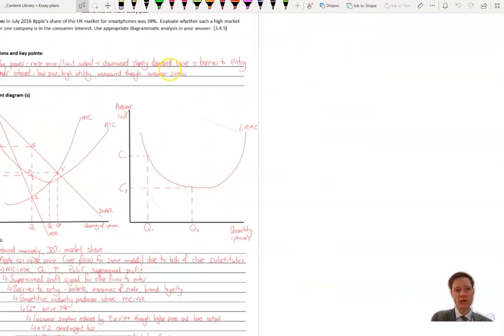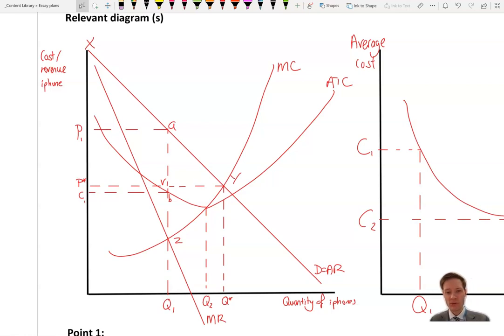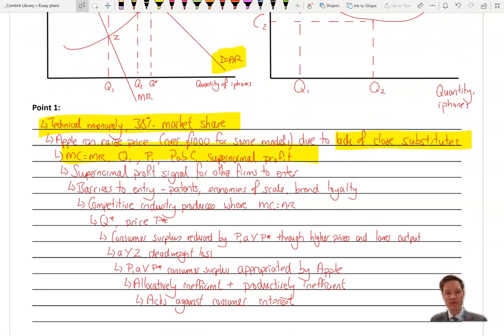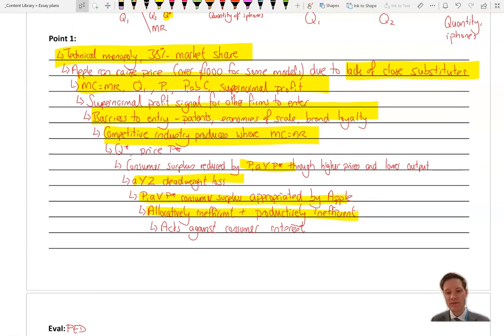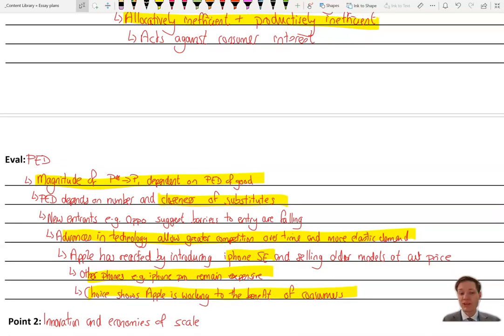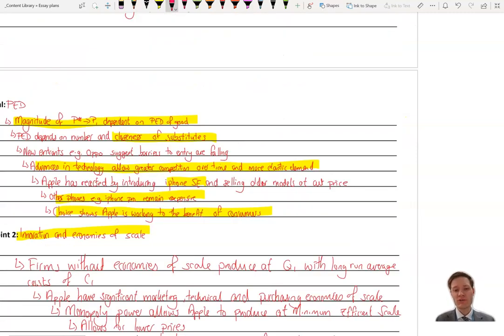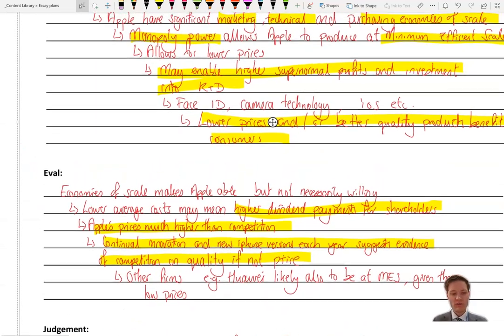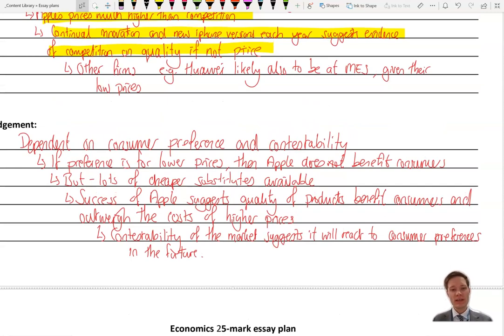Apple market power and the consumer interest. Micro Year 2 essay [3.4]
A level Edexcel, AQA, IB
In 2016, Apple's market share of the UK smartphone market was 38%. Evaluate whether such a high market share for one company is in the consumer interest. Use an appropriate diagram in your answer.